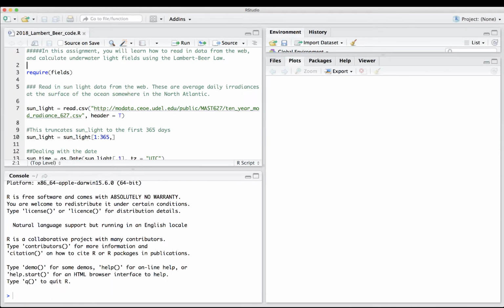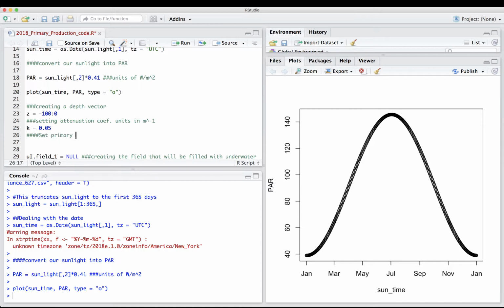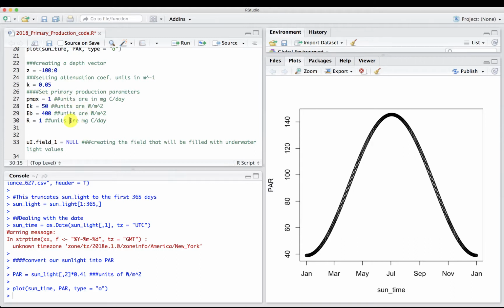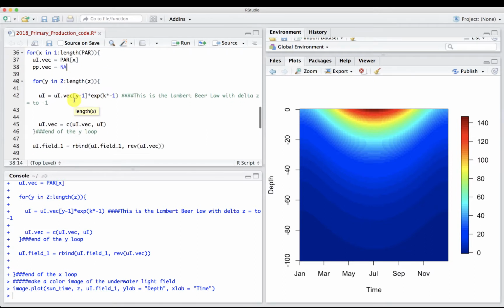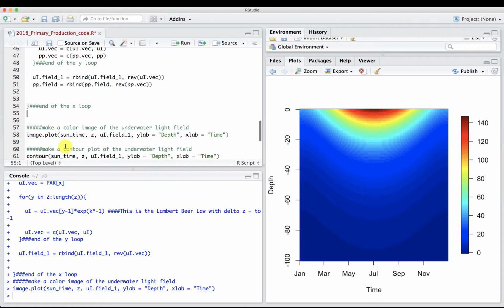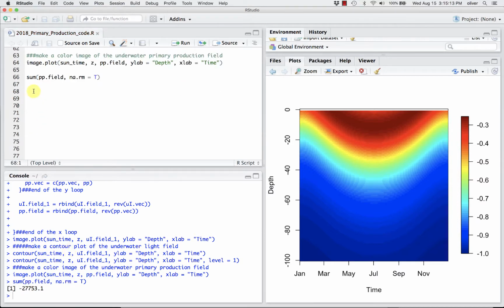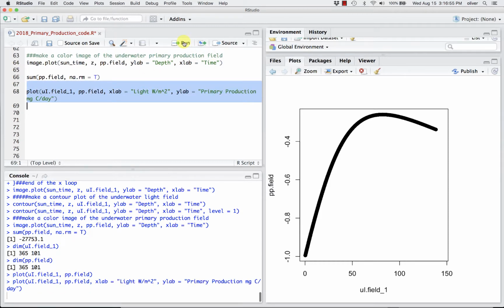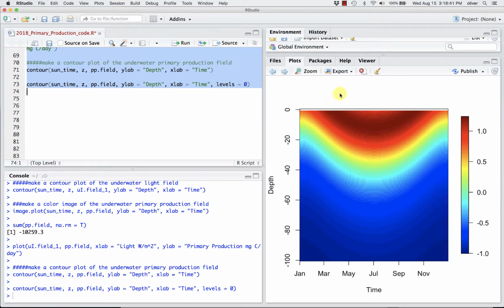Primary Production Exercise